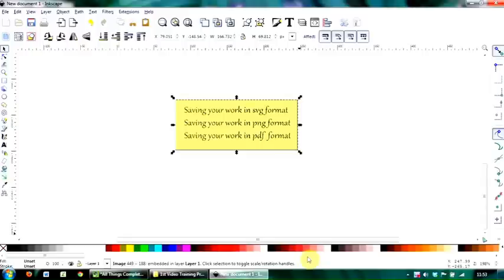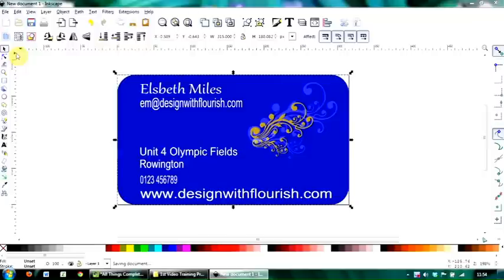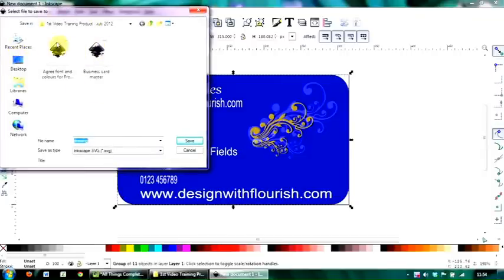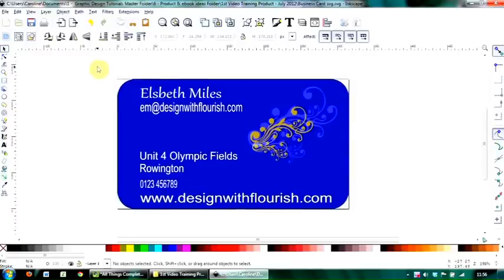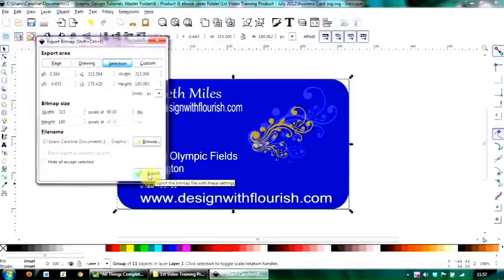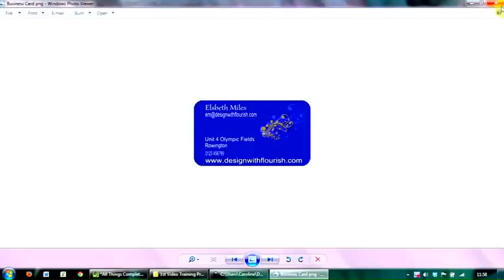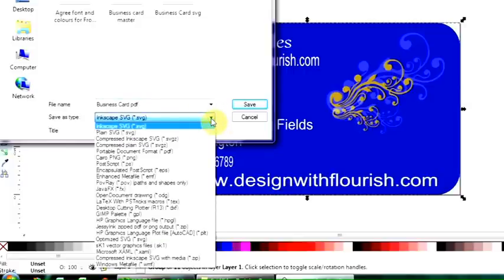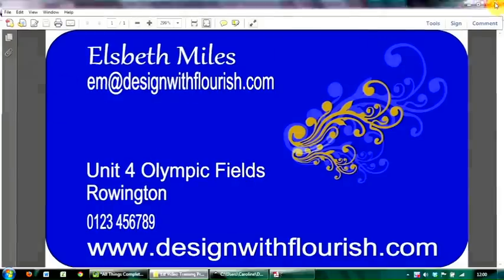Saving your created Graphic in Inkscape on Windows - Inkscape Tutorial -- Video 8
This video is for Windows users and you are shown how to save your work that you have created in Inkscape. We show you how to save in three formats - svg, png and pdf.

Inkscape is a Scalable Vector Graphics (SVG) programme. It is not a bitmap editor, like GIMP, which changes the pixels that make up a photo. Vector  editors allow images to be scaled without a loss of resolution.

Inkscape can convert your created image into a PNG bitmap image, at the desired resolution for example 90 dots per inch, using the export function under the file menu.
The resulting PNG file(bitmap/raster) can be used in web pages or read and modified using GIMP. It is important to note that once the image has been  converted to a bitmap image, a loss of resolution can occur if the image is resized to a bigger image. This means the image pixilates or the outlines look like a series of steps.

You can save your Inkscape image as a PDF. Any scale can be used without  loss of resolution - the lines remain smooth and the image is crisp.
We are using Inkscape Vers .48.2